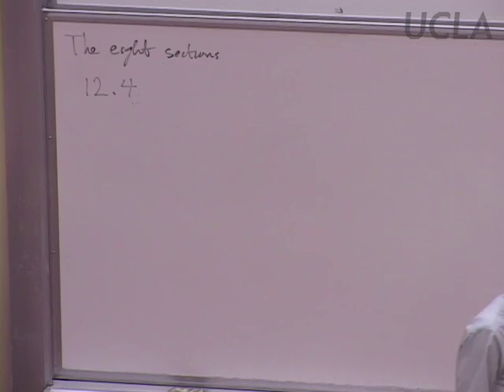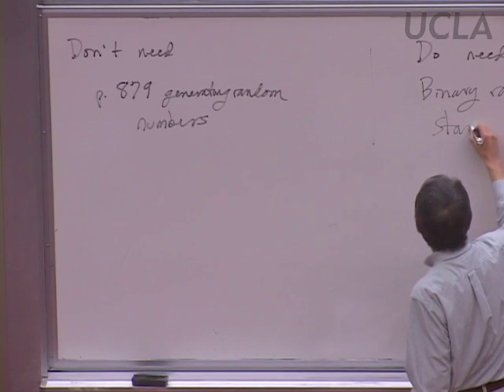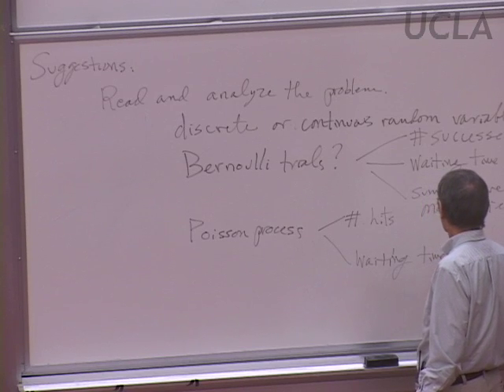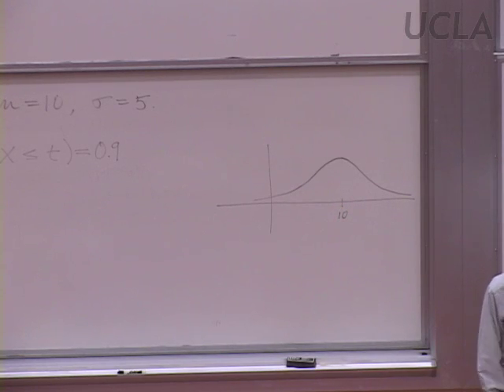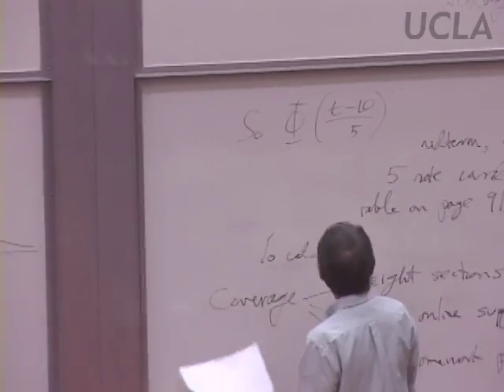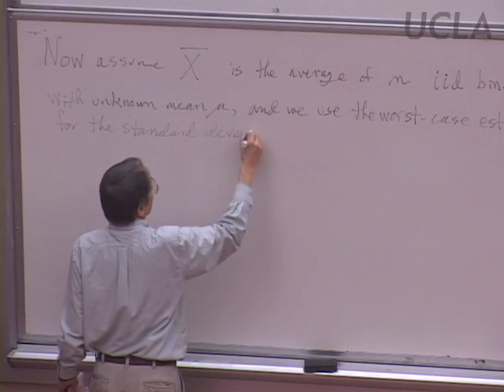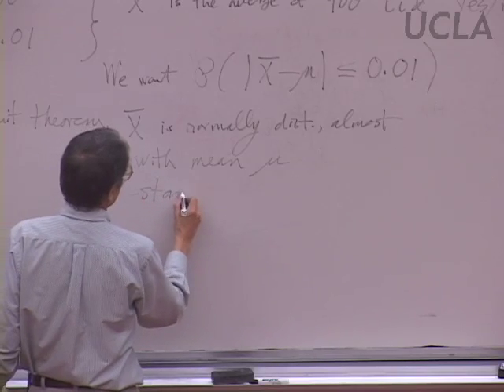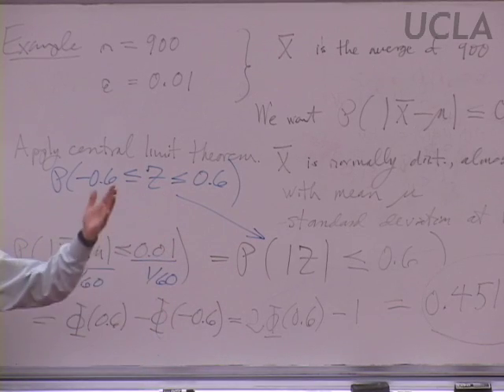Probability for Life Science, Lecture 23, Math 3C, UCLA